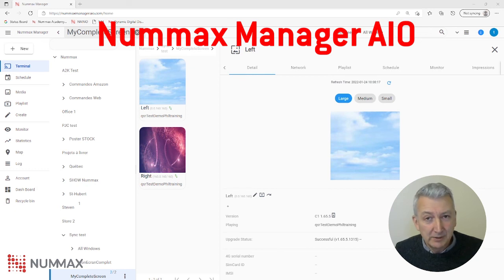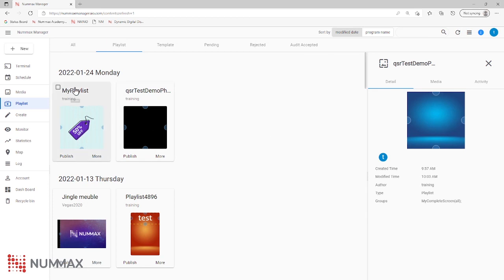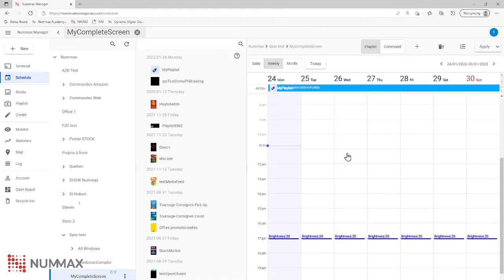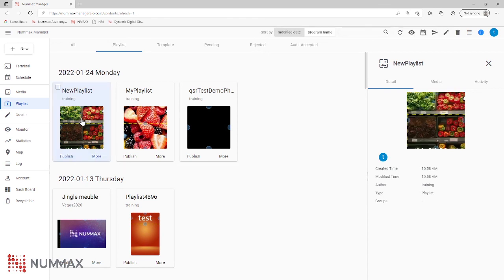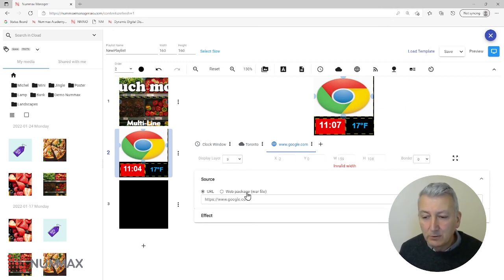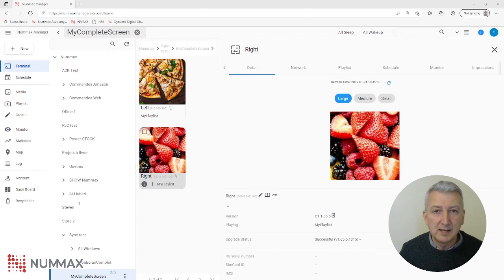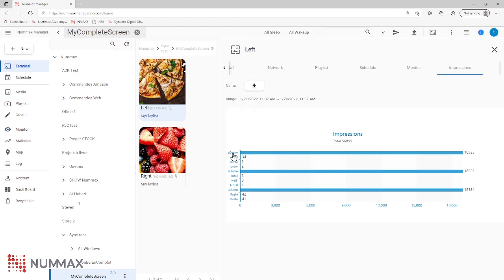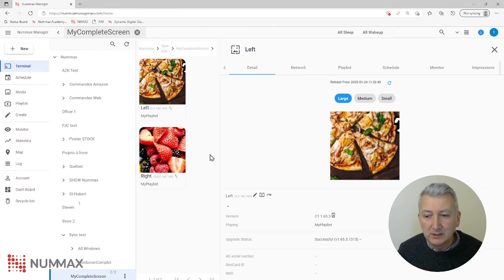Nummax Manager AIO Complete Software Training (1h)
Everything you need to know to use Nummax Manager AIO (Cloud).Broadcast content and control your display.

00:00 - Presentation - Nummax Manager cloud version accessible online
03:16 - MEDIAS - Put images and videos in Nummax Manager AIO
06:22 - PLAYLIST - Create a playlist (create a quick slideshow)
09:10 - SCHEDULE - Put the playlist in the calendar and publish the content in your Nummax LED display
13:34 - COMMANDS - Program commands (brightness change, switch off, reboot,...) with the calendar
18:00 ​​- PLAYLIST / TEMPLATES - All the elements that can be put and displayed in a mailing list, create your templates
21:02 - DISPLAY A TITLE ON A LINE
23:01 - DISPLAY MULTILINE TEXT
24:51 - SAVE AS A TEMPLATE FOR FUTURE USE
29:17 - SHOW DATE and/or TIME
30:40 - SHOW WEATHER (temperature, wind, humidity)
32:40 - DISPLAYING WEB CONTENT (From a URL)
36:34 - DISPLAY AN RSS FEEDS
37:45 - DISPLAY ENVIRONMENTAL DATA (For outdoor displays equipped with sensors)
38:38 - MANAGE LAYERS (front and back)
39:35 - SHOW AUTOMATIC COUNTDOWN
41:39 - SYNC PLAY (Synchronized content)
43:43 - CONTROL YOUR LED DISPLAY - All about the technical aspects of your LED terminal
45:19 - CREATE A GROUP OF DISPLAYS - Organize and manage your terminals by groups according to your displays, customers or branches
47:52 - CONTROL YOUR LED DISPLAY - Features continued
48:14 - THE BUTTONS TO CONTROL YOUR LED DISPLAY - Instantly change brightness, switch off, switch on, reboot your display
50:06 - CONTROL YOUR LED DISPLAY - Next tabs
55:50 - MANAGE YOUR USER ACCOUNT - Adjust your user settings and create additional accounts (for graphic designers, technicians, marketers,...)
1:02:31 - ADDITIONAL RESOURCES - Nummax support contact details and links to our online resources